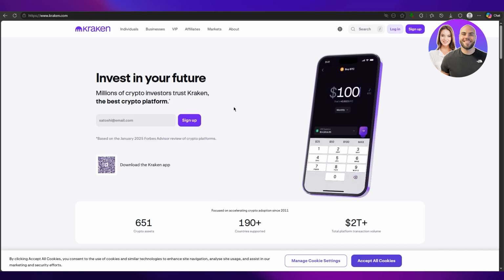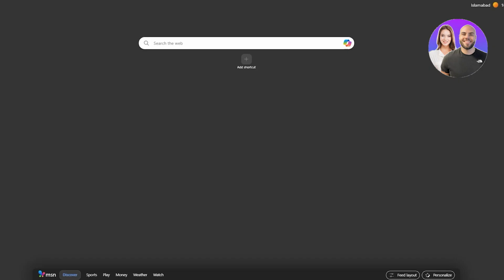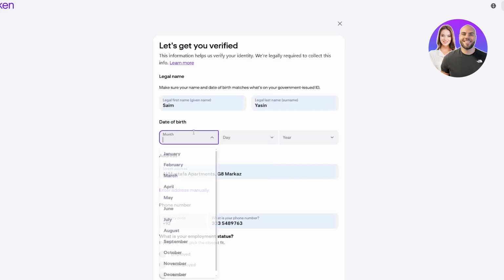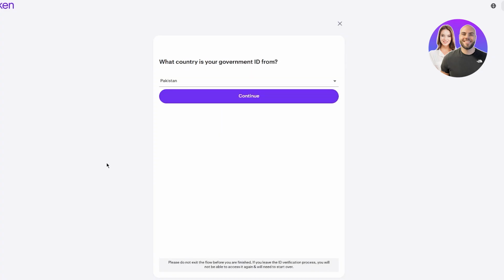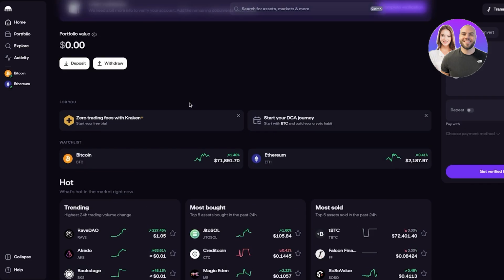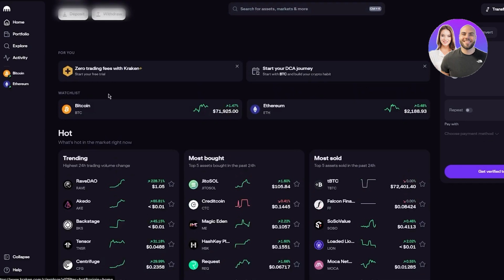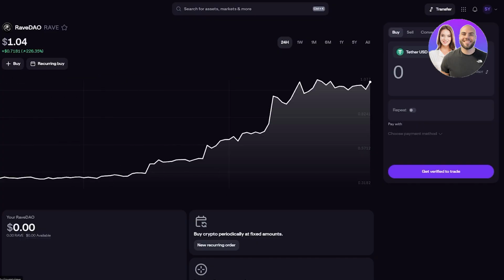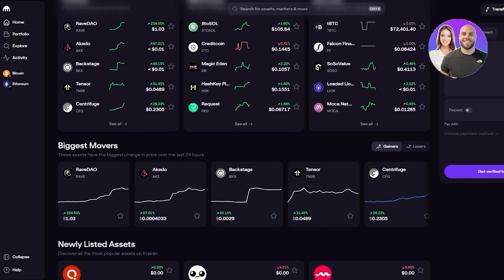How To Use Kraken: Everything You Need To Know (2026)